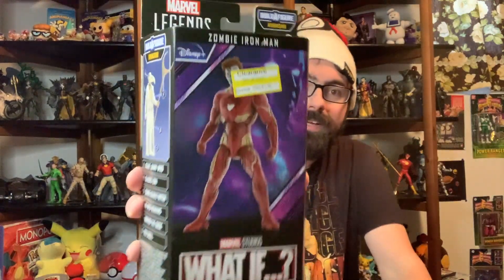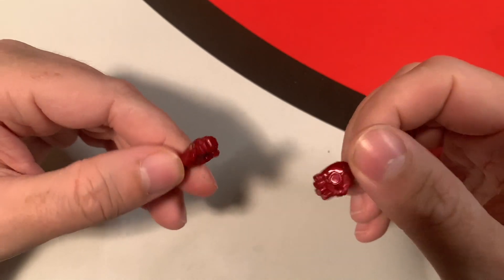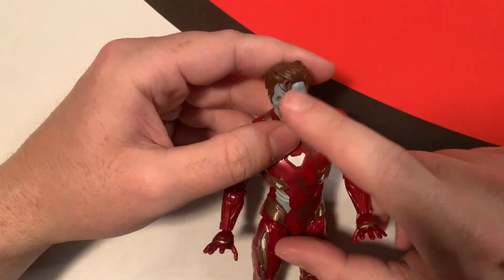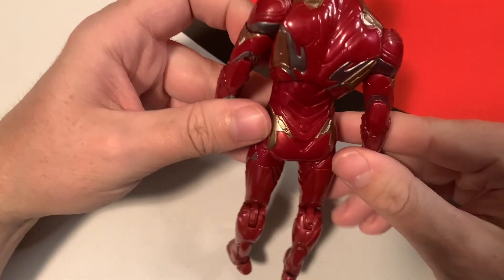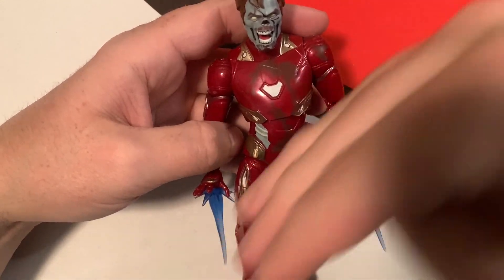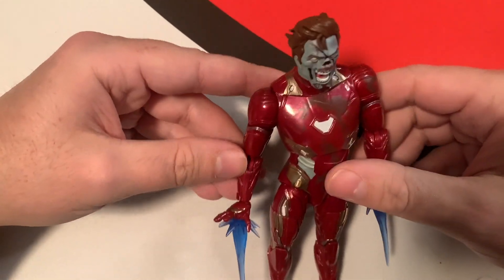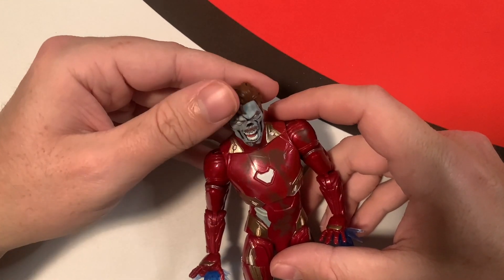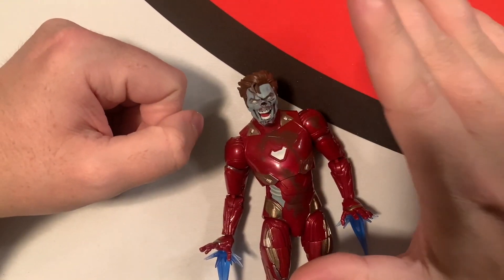What if Zombie Iron Man (Marvel Legends) - Review